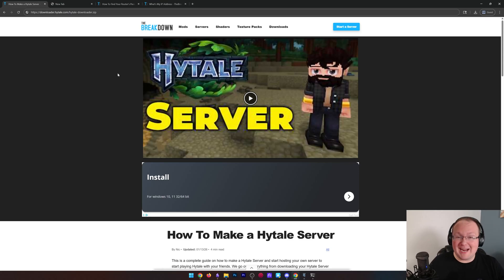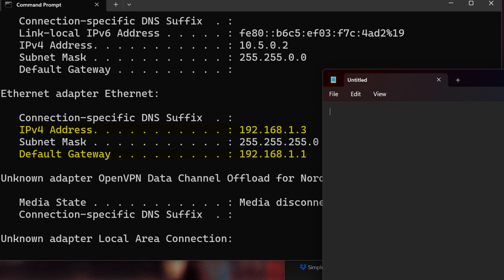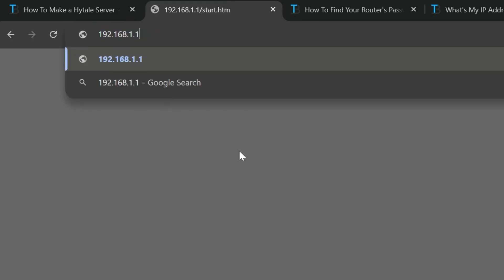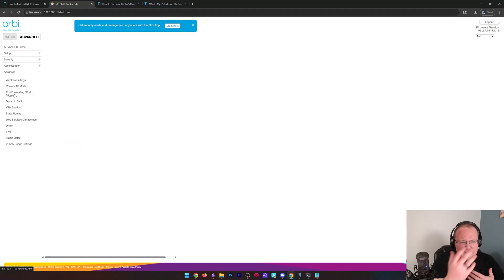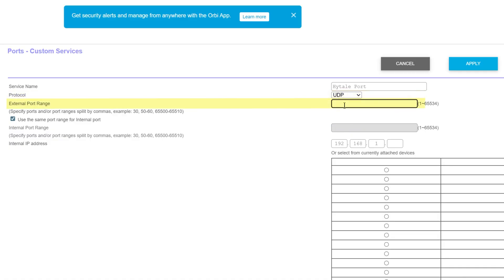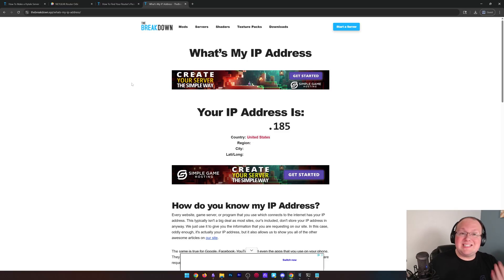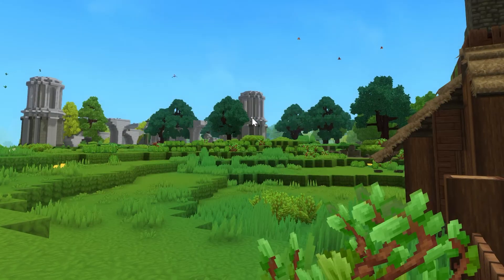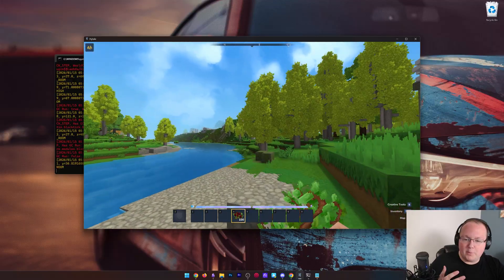How To Port Forward a Hytale Server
Learn how to port forward a Hytale server to allow your friends to join and start playing together.

Make a Hytale server in minutes with no port forwarding, easy install, and instant verification using SimpleGameHosting!

*Hytale Port*
5520

About this video: In order for your friends to join your Hytale server, you will need to port forward. This is our complete guide on how to port forward a Hytale server, so let’s get started!

First things first, you will want to make sure your server is setup, authenticated, and online. There is a complete guide on creating a server linked in the description above.

Once your server is setup,  we can move on to port forwarding for your Hytale server. Open up the Start Menu and search CMD. In the command prompt, type IPCONFIG and hit enter. You will see an IPv4 address and default gateway. Make note of both these.

Take your default gateway and copy and paste it into the address bar in your browser. When you hit enter, a login box will appear. Here, you will want to enter in your router’s login information. There is a guide to finding your router login info in the description above if you don’t know it.

After you have logged into your router, you are looking for port forwarding. It is probably in the Advanced or Admin section, but it could also be in Security, NAT Forward, or Apps & Gaming.

In the port forwarding section, you will be able to add a new one. Then, for the ID, enter Hytale server. For anything with the world port, you will want to enter the Hytale server port 5520. Then, for your IP enter your IPv4 address from earlier. You may also select your device from the dropdown box.

Now, go to the “What’s My IP” link above, and you will see your public IP. This is what your friends will use to join your server.

With that, you now know how to port forward a Hytale server. We will try our best to help you out.

It really helps us out, and it means a ton to me. Thanks in advance.